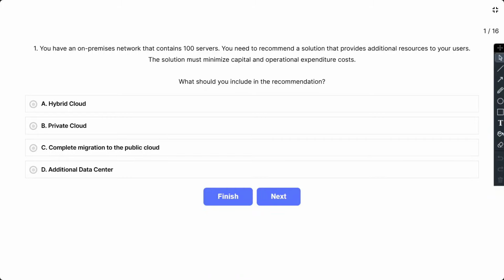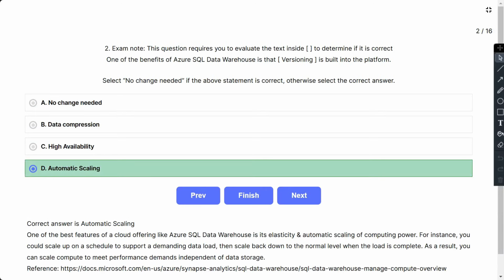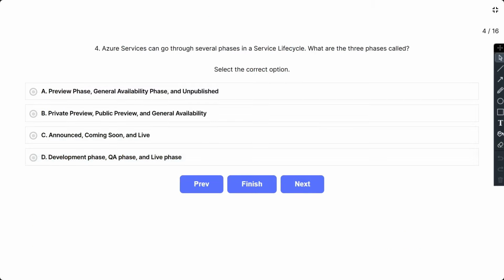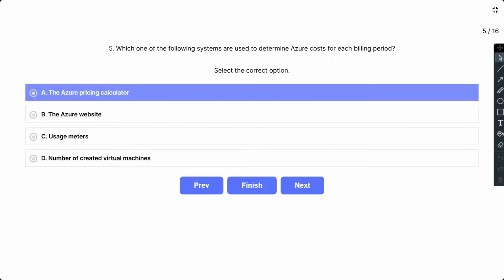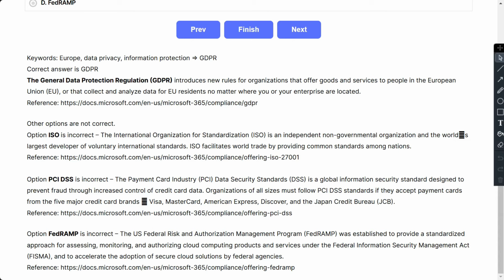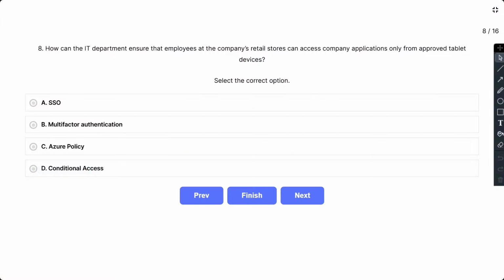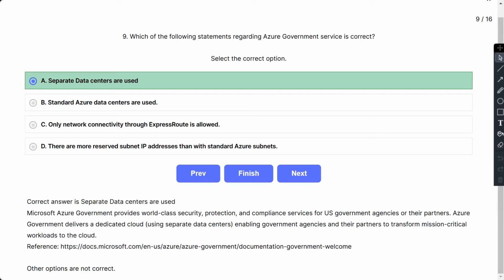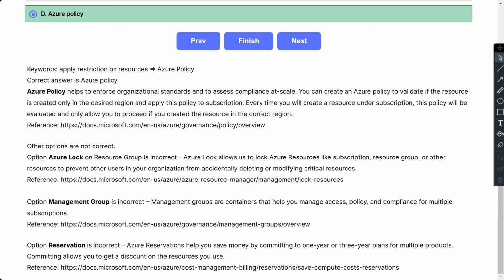AZ-900 Exam Questions (2025) | Free PDF + Mock Test – Azure Fundamentals Day 1